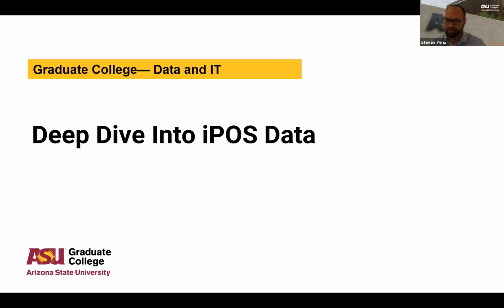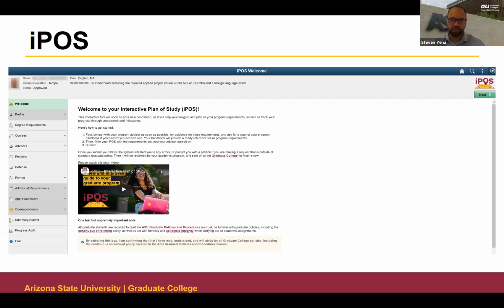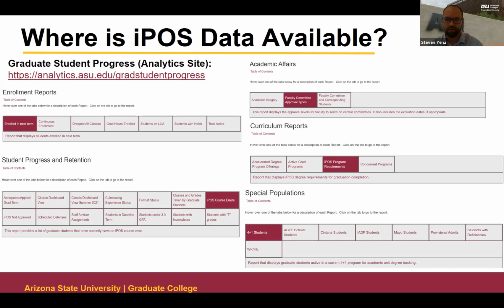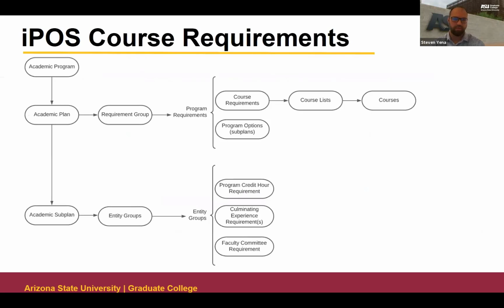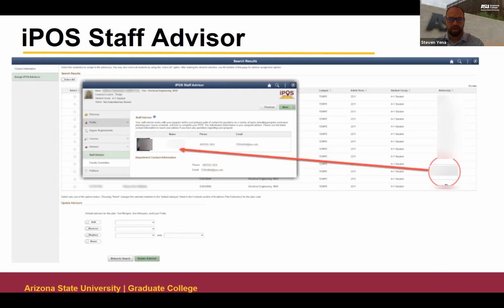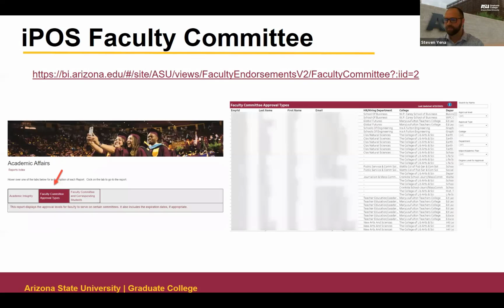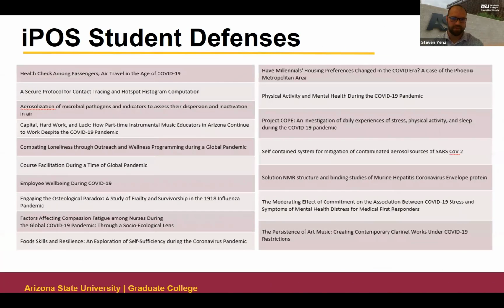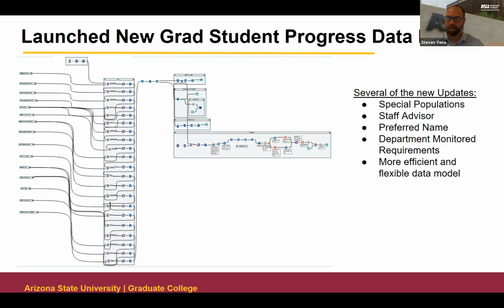Deep Dive into iPOS data - asu data conference 2021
Presented by
Steven Yena